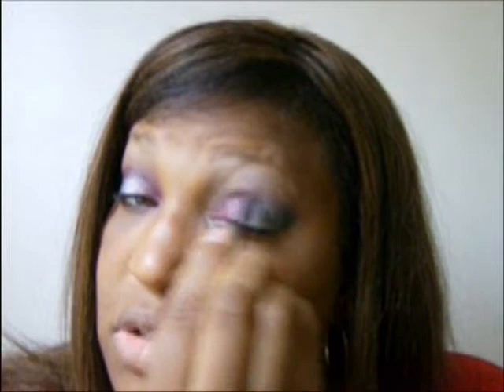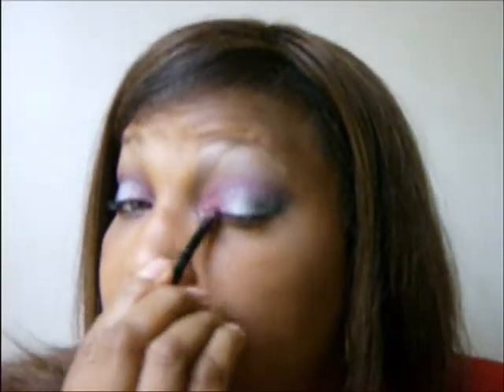College Colors: The Ohio State University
GO BUCKKS!! The Ohio State University founded in 1897 and one of the first schools to form the Big Ten.It's not only top ranked academically but well known for it's outstanding record on the football field.

Celebrating my alma mater, here's my OSU look. Scarlett and Grey all the way.

Buckey by birth, alumni by choice.